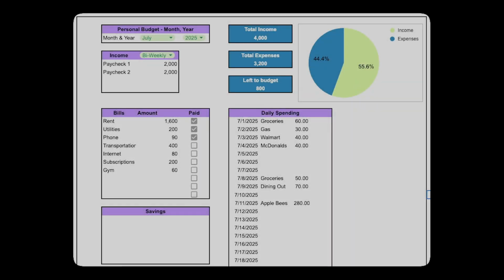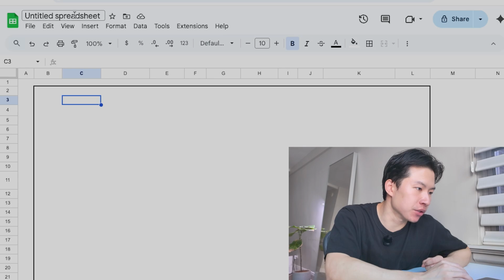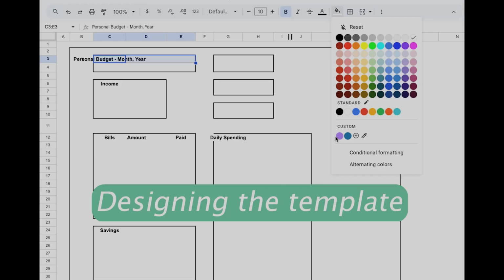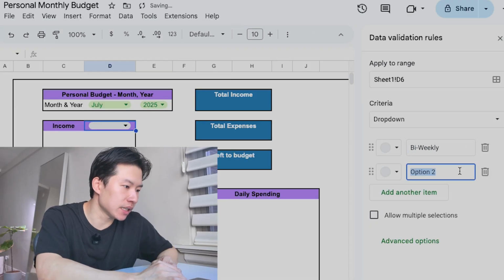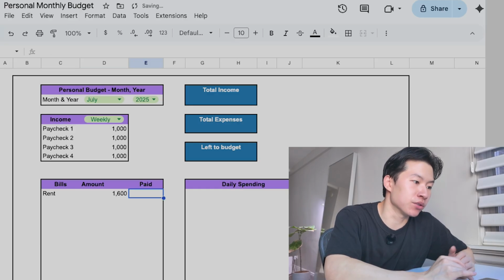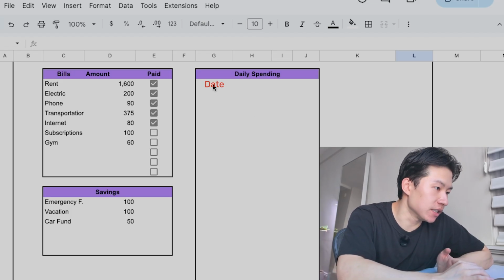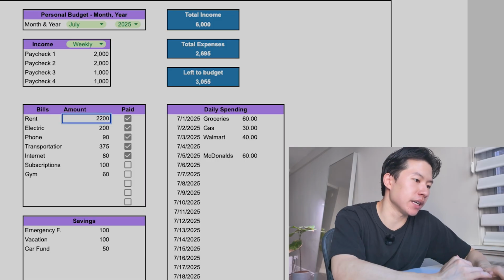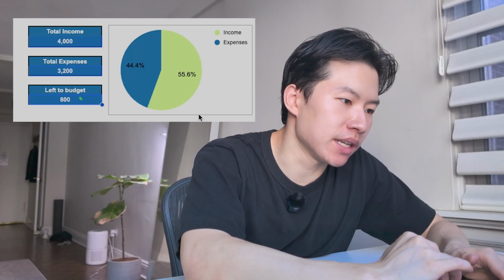How to Make A Monthly Budget Template in Excel & Google Sheets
In this free Google Sheets tutorial, we go over how to create your own personal monthly budget spreadsheet in Excel.

KEEP IN TOUCH:
📸 Instagram & TikTok - @kevinstemplates
🐦 X/Twitter - @kevinjiiiang

TIMESTAMPS:
0:00 - Intro
1:05 - Starting in Google Sheets
1:30 - Setting up the template
2:19 - Month and year selector
3:19 - Income Section
4:28 - Bills tracker
5:09 - Savings section
5:42 - Daily spending tracker
6:25 - Budget Dashboard
7:02 - Spending pie chart
7:37 - Testing it out
8:13 - Wrapping Up & Try It Yourself